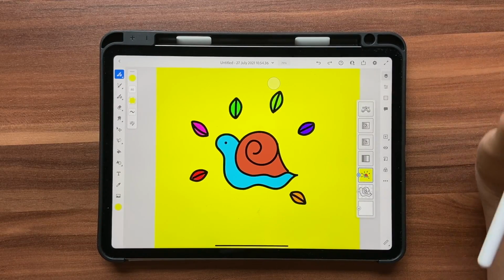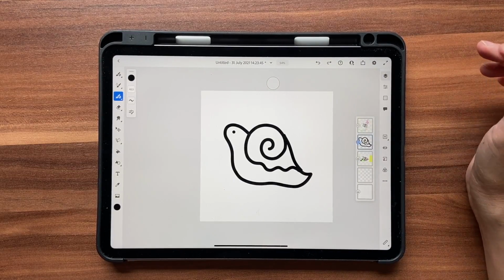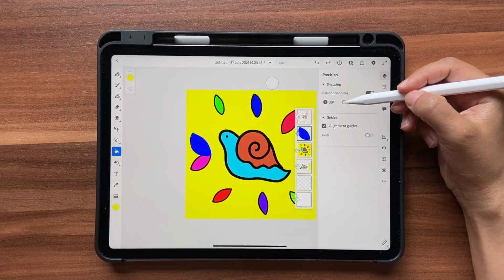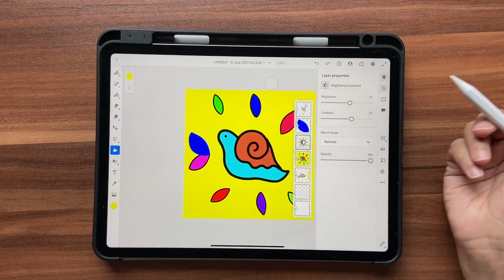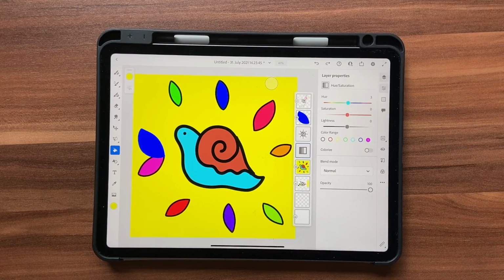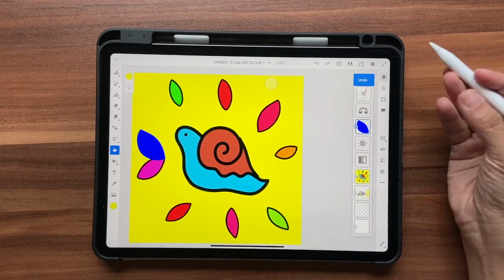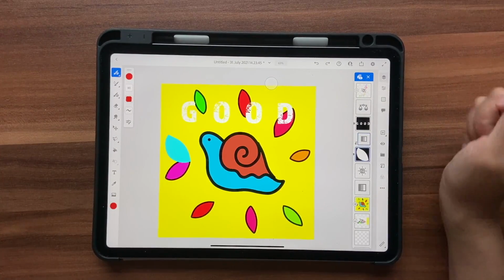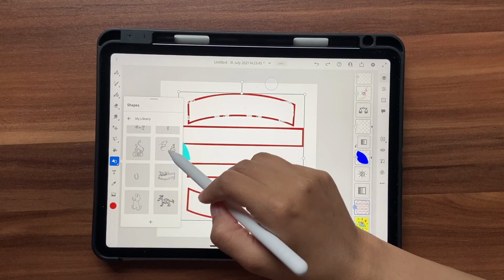NEW ADOBE FRESCO features JULY 2021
Brand NEW Adobe Fresco and Capture Course!

04:49 Rotation snapping
05:39 Grids
06:04 Alignment guides
06:46 Adjustment layers
13:20 Extended mask support
14:46 Improved tool persistence
15:37 Brushes
16:20 Shapes

Filming Gear:
Phone stand + Ring light

You can find my designs on ▹